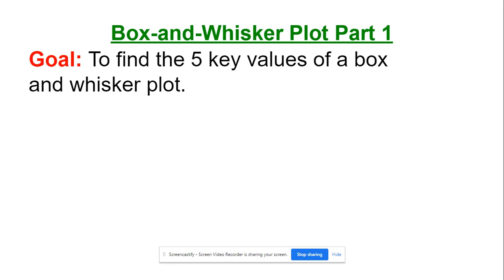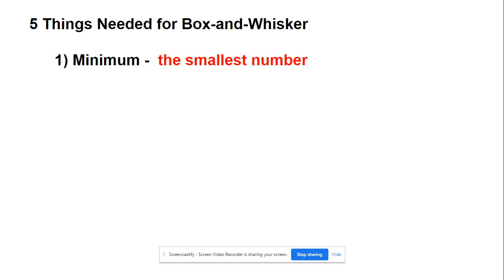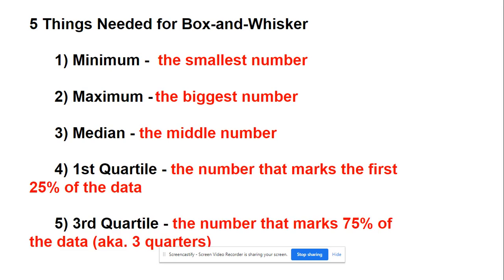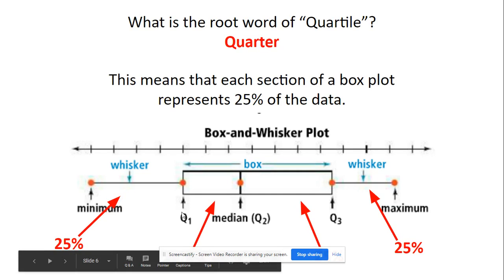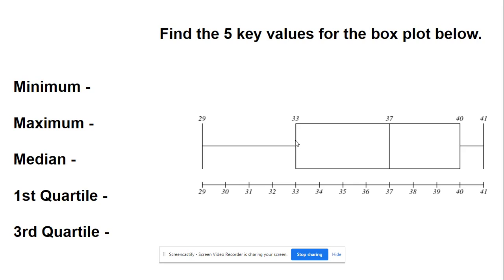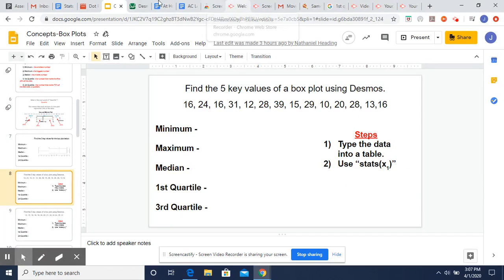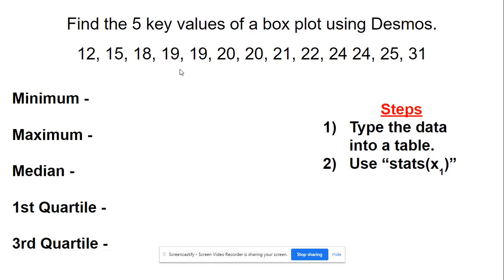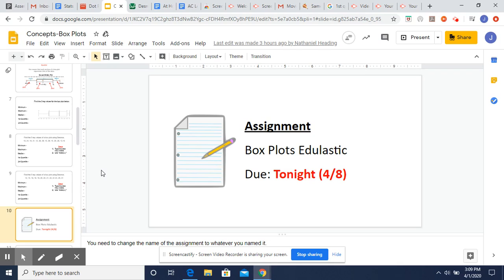Box Plot Video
This is an introduction to Box Plots.